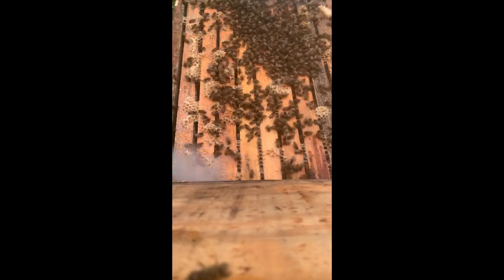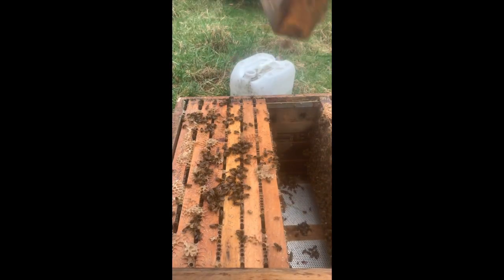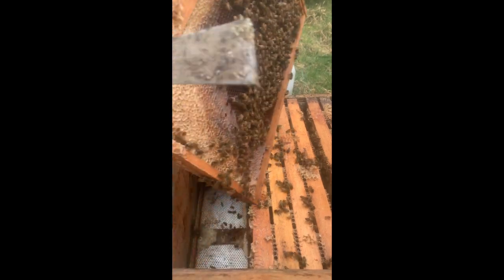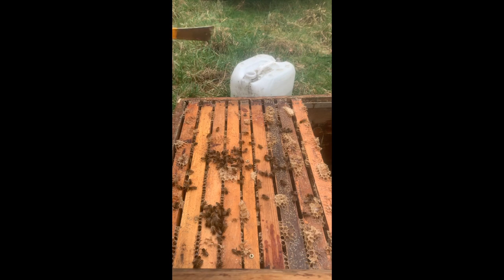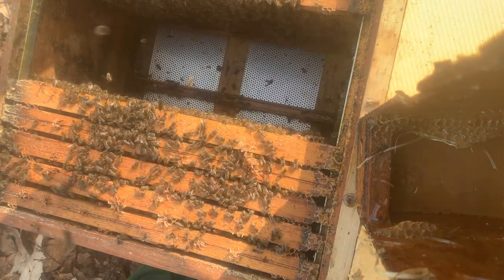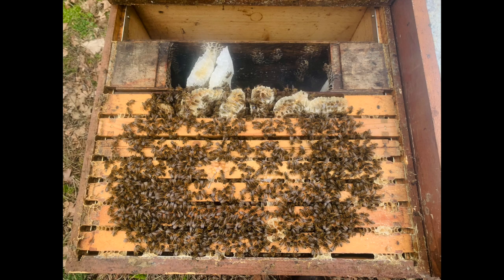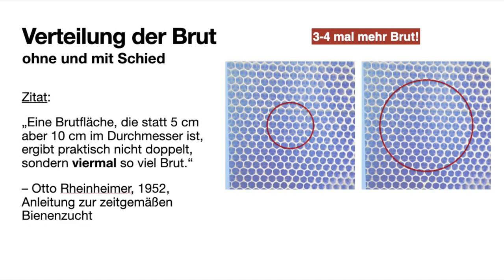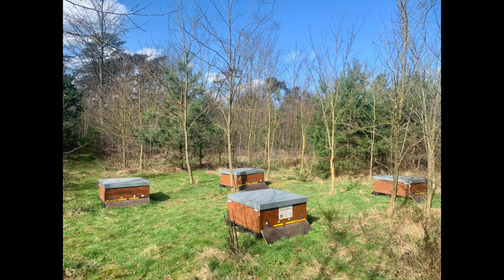Schiedsetzen im Winter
Hier erkläre ich, wie ich das Schied im Winter setze – und welche Wirkung es hat. Diese Arbeitsweise nennt sich "angepasster Brutraum" und wird schon lange weltweit von den alten Imkern genutzt, um den Bienen im Frühling einen Vorsprung zu verschaffen und einen guten Start ins Jahr. Diese Maßnahme sorgt für starke und gesunde Bienenvölker das ganze Jahr über!

Sie finden viele weitere Hinweise zum bienengerechten Imkern in meinem Buch: Bienen im Kopf.

Here I explain how I set the follower board in winter - and what effect it has. This way of working is called "adapted brood chamber" and has long been used by old beekeepers around the world to give the bees a head start in spring and a good start to the year. This measure ensures strong and healthy bee colonies all year round.

Ici, j'explique comment je règle le tableau suiveur en hiver - et quel effet cela a. Cette façon de travailler est appelée "chambre à couvain adaptée" et a longtemps été utilisée par les anciens apiculteurs du monde entier pour donner aux abeilles une longueur d'avance au printemps et un bon début d'année. Cette mesure garantit des colonies d'abeilles fortes et saines toute l'année.

Здесь я объясняю, как я устанавливаю фолловерскую доску зимой - и какой эффект это дает. Этот способ работы называется «адаптированная камера для расплода» и уже давно используется старыми пчеловодами по всему миру, чтобы дать пчелам фору весной и хорошее начало года. Эта мера обеспечивает крепкие и здоровые пчелиные семьи круглый год.

在这里我解释一下我如何在冬天设置随动板 - 以及它有什么影响。 这种工作方式被称为“适应育雏室”，长期以来被世界各地的老养蜂人使用，让蜜蜂在春天有一个良好的开端，并有一个好的开始。 这项措施可确保全年都有强大而健康的蜂群。